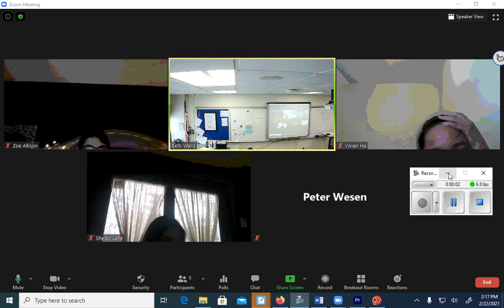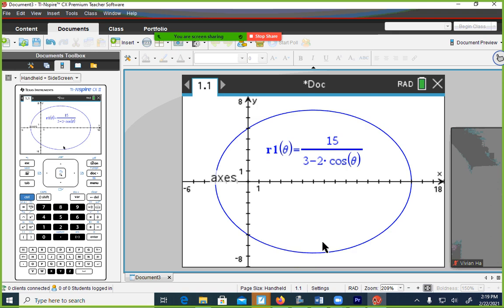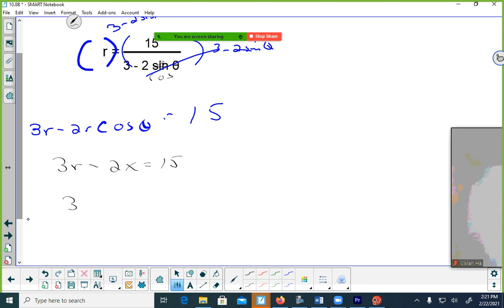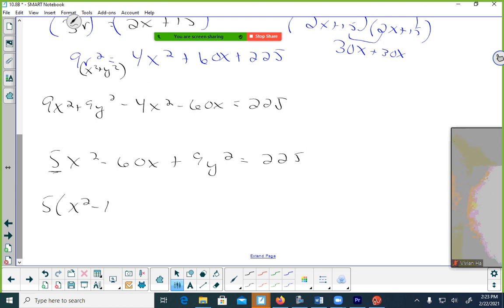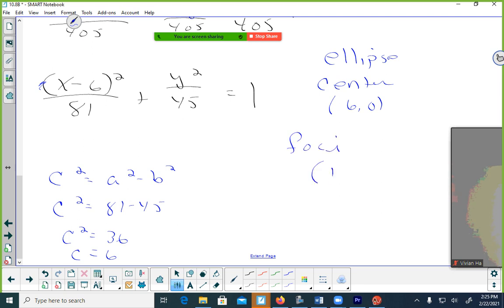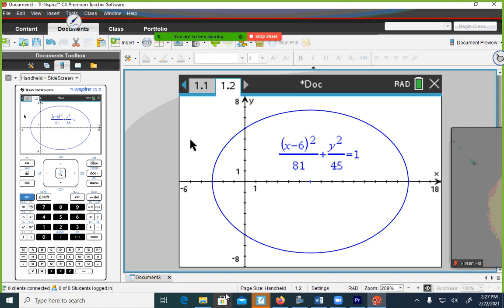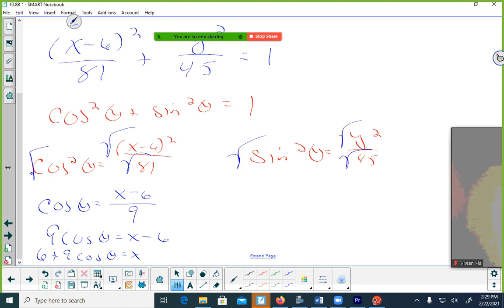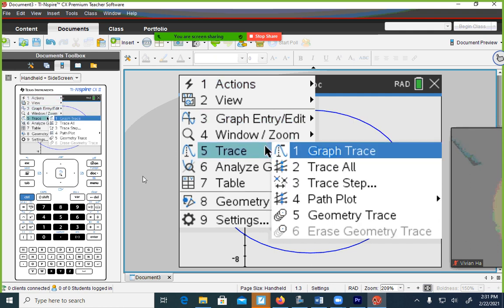Project Class Example